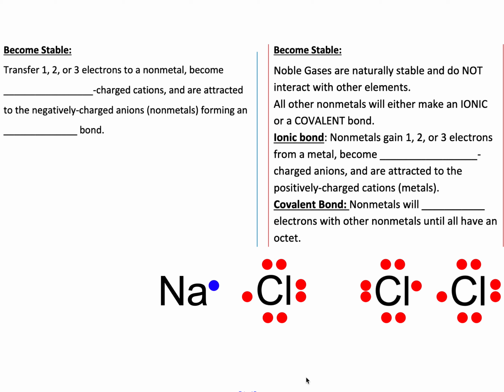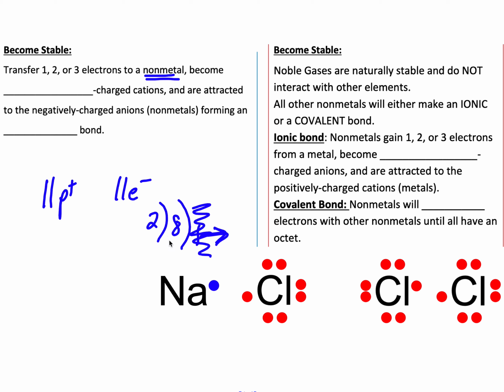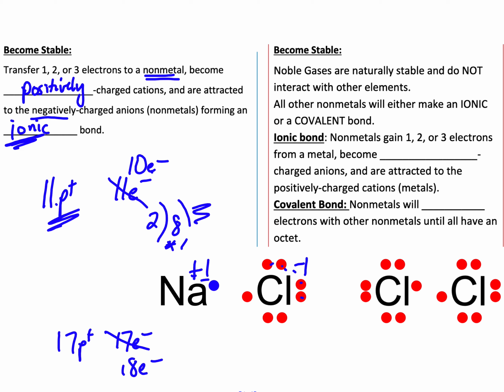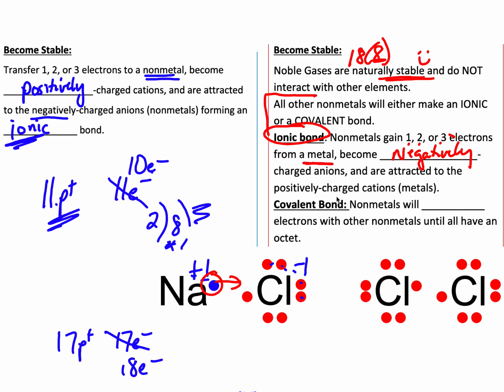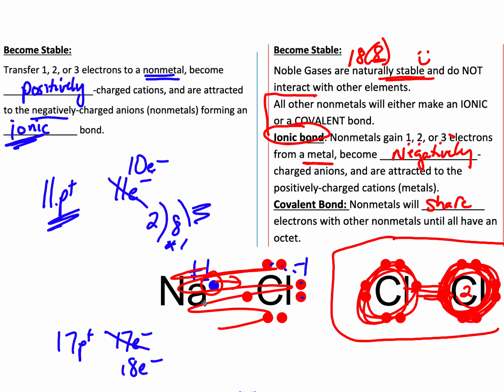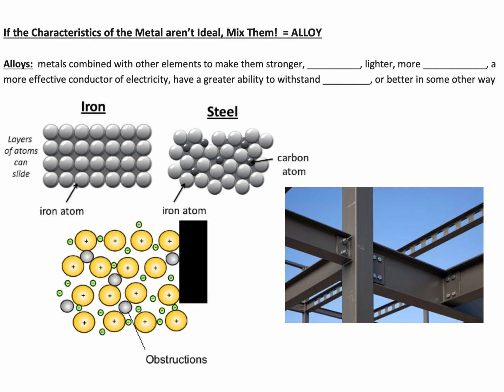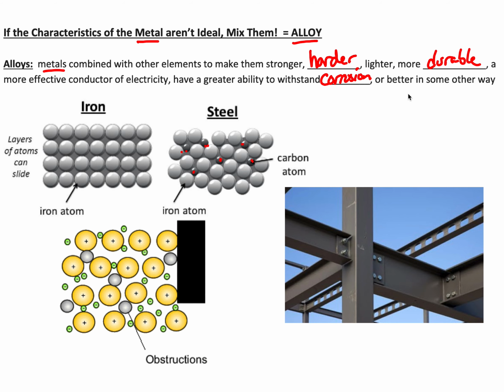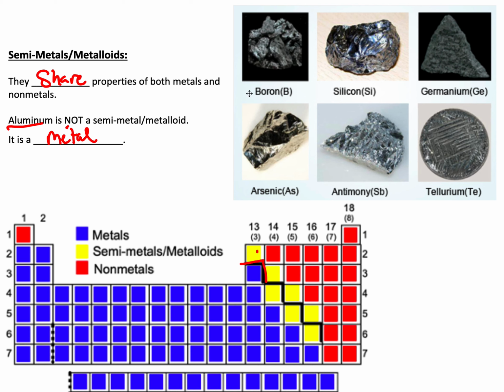5 1 Part 3 End of Notes